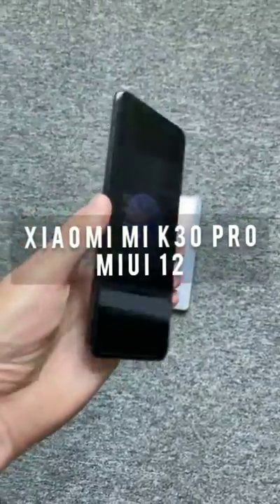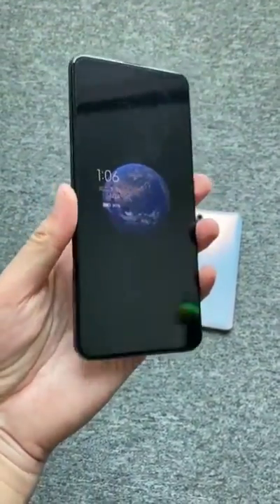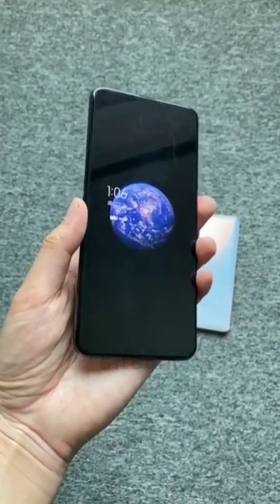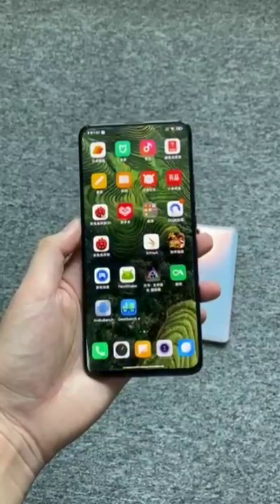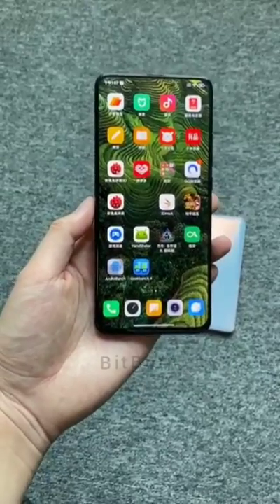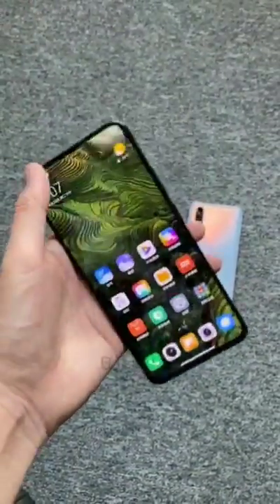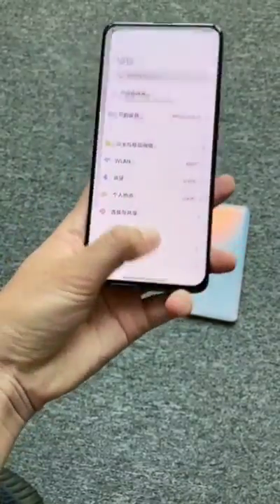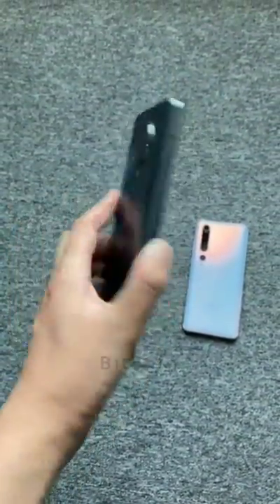Xiaomi Mi K30 Pro Upgraded to MIUI 12 Hands-on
Xiaomi Mi K30 Pro Upgraded to MIUI 12 Hands-on experience.